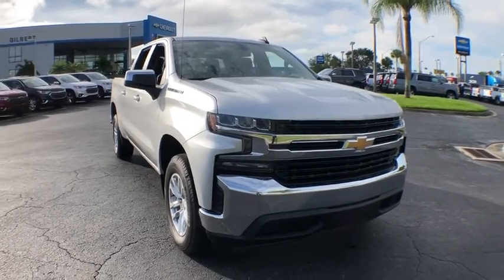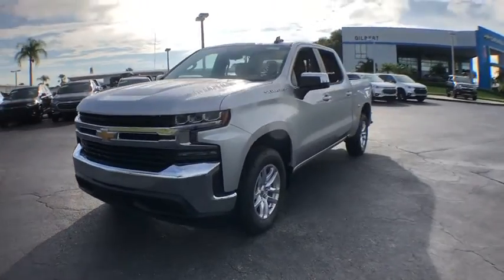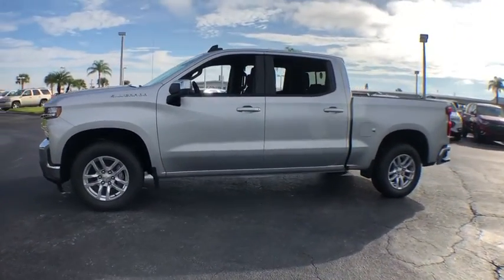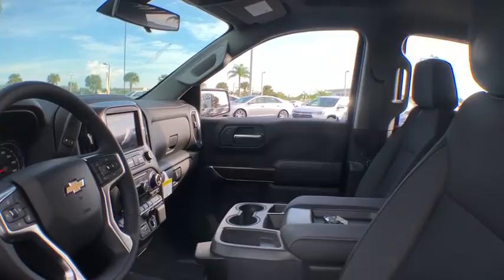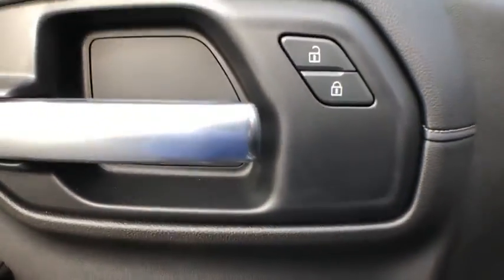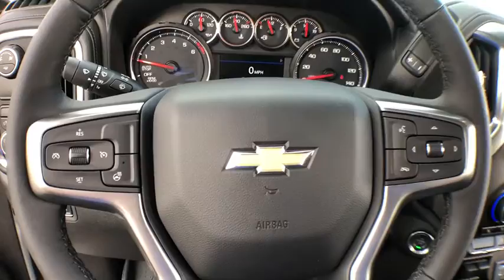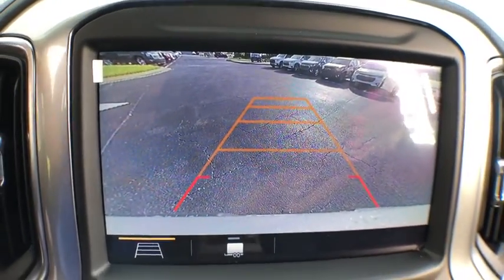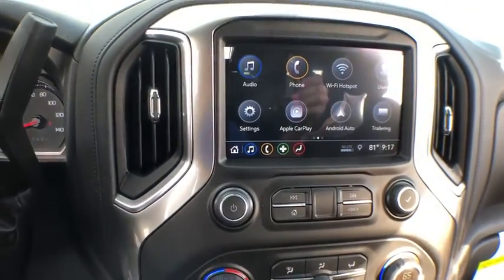2019 Chevrolet Silverado 1500 Okeechobee, Port St. Lucie, West Palm Beach, Fort Pierce, Vero Beach,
Silver Ice Metallic New 2019 Chevrolet Silverado 1500 available in Okeechobee, Florida at Gilbert Chevrolet. Servicing the Port St. Lucie, West Palm Beach, Fort Pierce, Vero Beach, FL area.

Gilbert Chevrolet
3550 US-441

Recent Arrival! $6,880 off MSRP! 2019 Chevrolet Silverado 1500 LT Silver Ice Metallic 8-Speed Automatic, Black Cloth. Gilbert Chevrolet has been your hometown Dealer since 1933. All-Star Edition (Heavy-Duty Rear Locking Differential), Bed Protection Package (Chevytec Spray-On Black Bedliner and Rear Wheelhouse Liners), Cloth Rear Seat w/Storage Package, Convenience Package (10-Way Power Driver Seat w/Lumbar, 12-Volt Rear Auxiliary Power Outlet, 40/20/40 Front Split-Bench Seat, Dual-Zone Automatic Climate Control, Electric Rear-Window Defogger, Electrical Lock Control Steering Column, EZ Lift Power Lock & Release Tailgate, Heated Driver & Front Passenger Seats, Heated Steering Wheel, Keyless Open & Start, Leather Wrapped Steering Wheel, LED Cargo Area Lighting, Manual Tilt/Telescoping Steering Column, Rear Dual USB Charging-Only Ports, Remote Vehicle Starter System, and Theft Deterrent System (Unauthorized Entry)), Convenience Package II (120-Volt Bed Mounted Power Outlet, 120-Volt Instrument Panel Power Outlet, 2 USB Ports, HD Radio, HD Rear Vision Camera, Power Sliding Rear Window w/Rear Defogger, Radio: Chevrolet Infotainment 3 Plus System, SiriusXM Radio, and Universal Home Remote), Preferred Equipment Group 1LT (2 USB Ports (First Row), 4.2 Diagonal Color Display Driver Info Center, 4-Way Manual Driver Seat Adjuster, Bluetooth For Phone, Chevrolet Connected Access, Chevrolet w/4G LTE, Chrome Grille, Chrome Mirror Caps, Color-Keyed Carpeting Floor Covering, Compass, Deep-Tinted Glass, Electronic Cruise Control, Front Rubberized Vinyl Floor Mats, Locking Tailgate, Manual Tilt Wheel Steering Column, OnStar & Chevrolet Connected Services Capable, Power Door Locks, Power Front Windows w/Driver Express Up/Down, Power Front Windows w/Passenger Express Down, Power Rear Windows w/Express Down, Rear 60/40 Folding Bench Seat (Folds Up), Rear Rubberized-Vinyl Floor Mats, Rear Vision Camera, Remote Keyless Entry, Single-Zone Manual/Semi-Automatic Air Conditioning, Steering Wheel Audio Controls, and Urethane Steering Wheel), Trailering Package (Hitch Guidance), 8-Speed Automatic, Black Cloth, 170 Amp Alternator, 220 Amps Alternator, 3.23 Rear Axle Ratio, 40/20/40 Front Split Bench Seat, 4-Wheel Disc Brakes, 6 Speakers, ABS brakes, Air Conditioning, All-Weather Floor Liner (LPO), AM/FM radio, Auxiliary External Transmission Oil Cooler, Brake assist, Bumpers: chrome, Cloth Seat Trim, Delay-off headlights, Driver door bin, Driver vanity mirror, Dual front impact airbags, Dual front side impact airbags, Electronic Stability Control, External Engine Oil Cooler, Front anti-roll bar, Front Center Armrest w/Storage, Front reading lights, Front wheel independent suspension, Fully automatic headlights, Heated door mirrors, Heavy Duty Suspension, Illuminated entry, Integrated Trailer Brake Controller, Low tire pressure warning, Occupant sensing airbag, Outside temperature display, Overhead airbag, Overhead console, Panic alarm, Passenger door bin, Passenger vanity mirror, Power door mirrors, Power steering, Power windows, Radio data system, Radio: Chevrolet Infotainment 3 System, Rear reading lights, Rear step bumper, Remote keyless entry, Speed control, Speed-sensing steering, Split folding rear seat, Steering wheel mounted audio controls, Tachometer, Tilt steering wheel, Traction control, Trip computer, Underseat Storage (LPO), Variably intermittent wipers, Voltmeter, Wheels: 17 x 8 Bright Silver Painted Aluminum, and Wheels: 18 x 8.5 Bright Silver Painted Aluminum. Price includes: $2,500 - GM Consumer Cash Program. Exp. 10/31/2019, $1,000 - Chevrolet Bonus Cash Program. Exp. 10/31/2019
Preferred Equipment Group 1LT,3.23 Rear Axle Ratio,Heavy-Duty Rear Locking Differential,Wheels: 17 x 8 Bright Silver Painted Aluminum,Wheels: 18 x 8.5 Bright Silver Painted Aluminum,40/20/40 Front Split Bench Seat,40/20/40 Front Split-Bench Seat,Cloth Seat Trim,10-Way Power Driver Seat w/Lumbar,Cloth Rear Seat w/Storage Package,Heavy Duty Suspension,Convenience Package,Convenience Package II,All-Star Edition,Radio: Chevrolet Infotainment 3 System,Radio: Chevrolet Infotainment 3 Plus System,Electronic Cruise Control,Electric Rear-Window Defogger,Color-Keyed Carpeting Floor Covering,All-Weather Floor Liner (LPO),